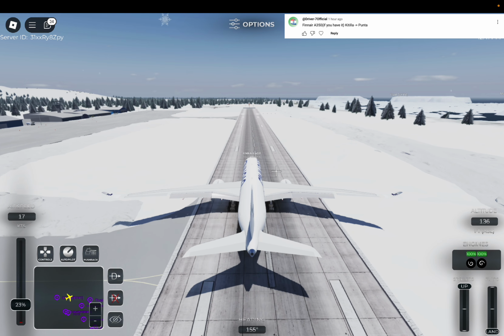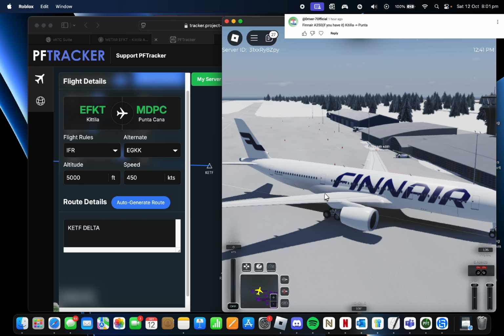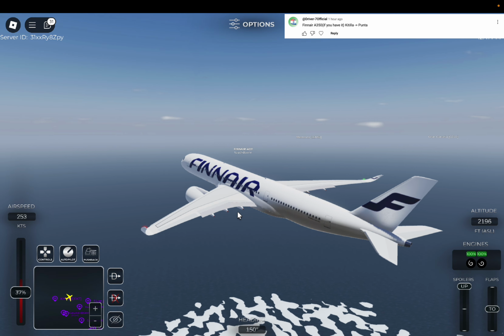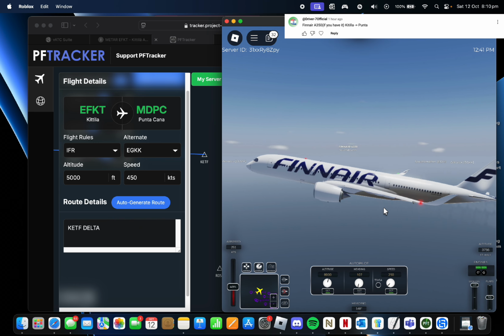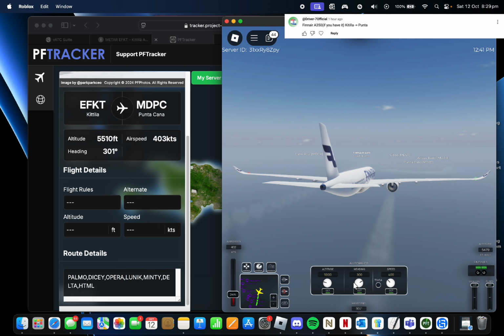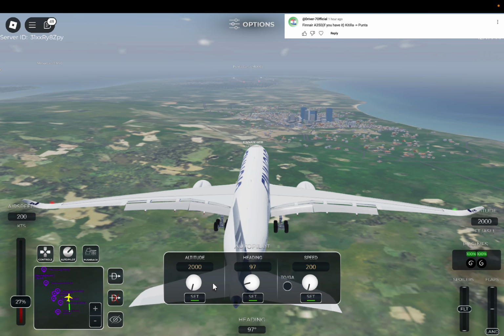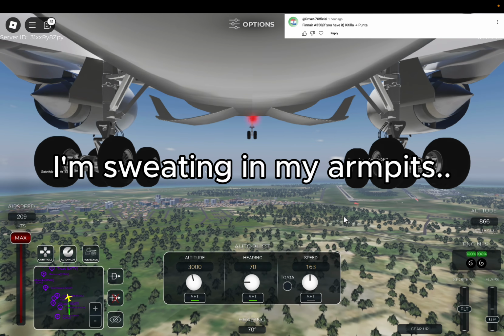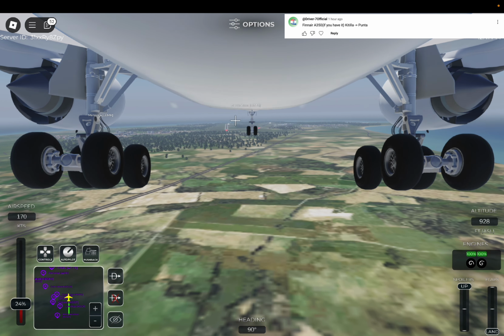Kittila - Punta Cana || Project Flight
Please let me know if I made any mistakes in the comments! I'd me more than happy to adjust anything I did wrong.